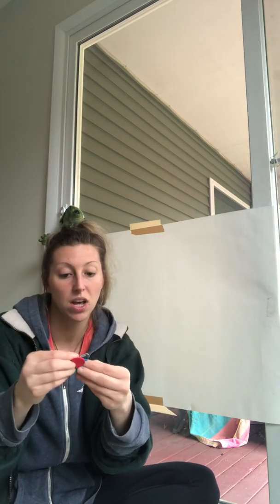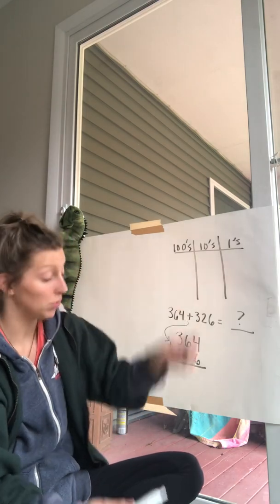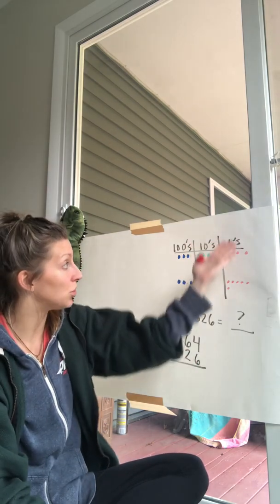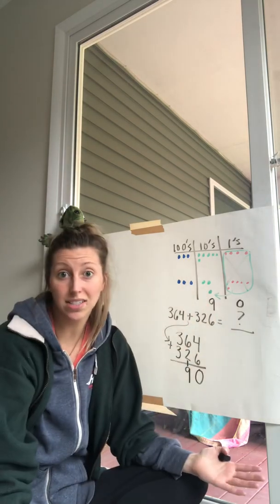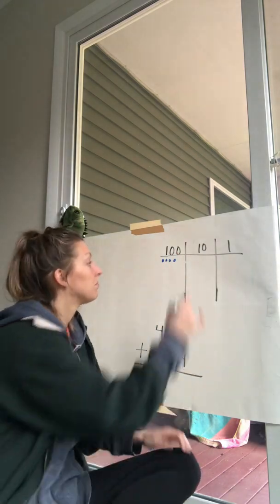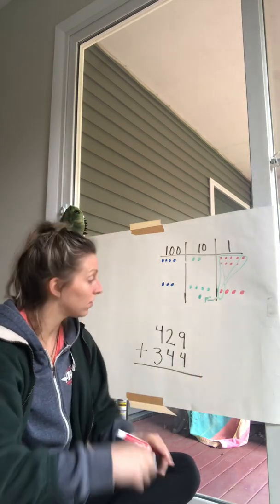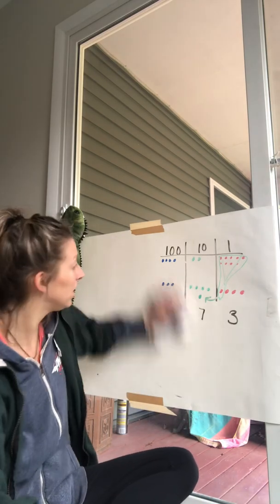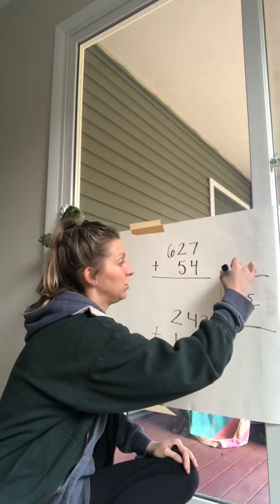2nd Grade— Vertical form (addition)